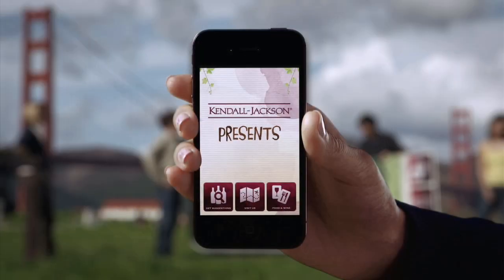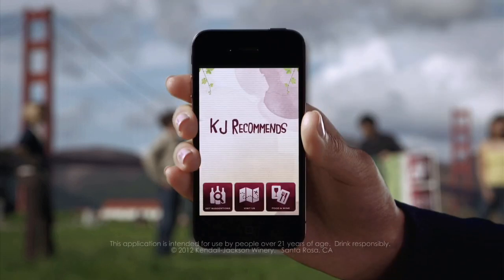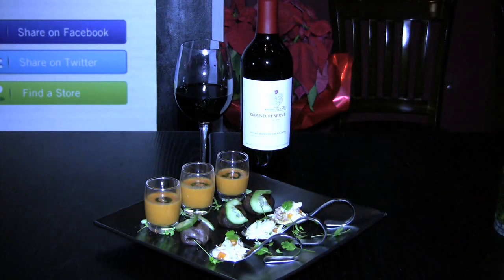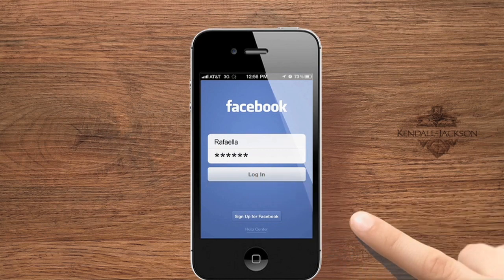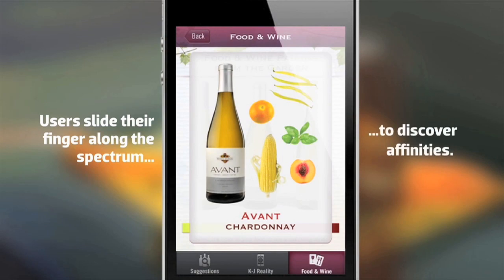Kendall-Jackson Food & Wine Pairing App WINE TV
Watch Wine Oh TV with Monique Soltani as get a review of Kendall-Jackson Food & Wine Pairing App